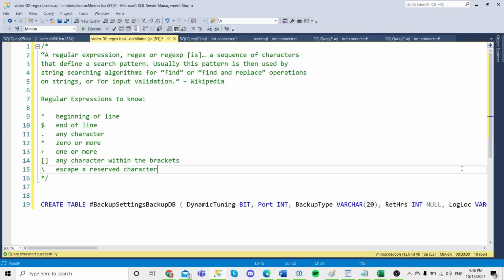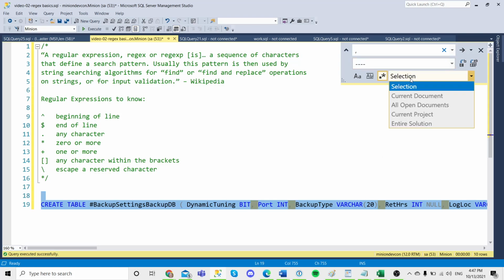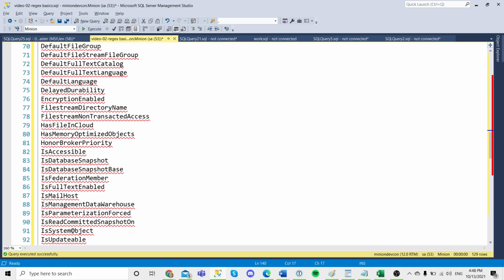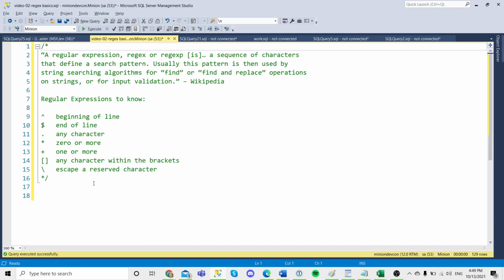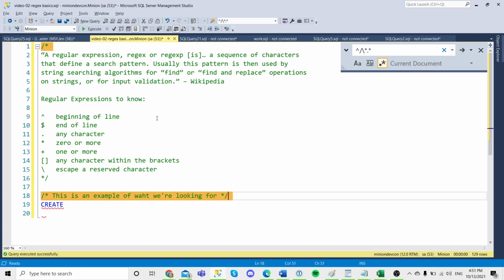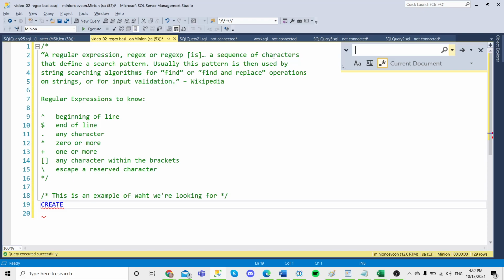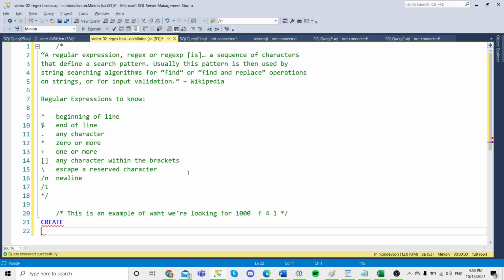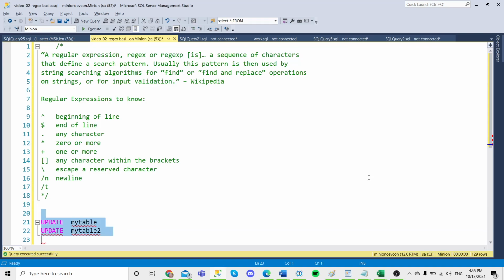REPLACE ALL FUN with RegEx (in SQL Server Management Studio)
Replace All can be an awful lot of fun in SSMS, but have you tried Regular Expressions?

This is a quick little introduction to using RegEx on your SQL code. Edit badly formatted code! Change SELECTs to UPDATEs! Indent all the things!

These are simple examples in this video, but there are 1,001 uses for RegEx in SSMS.